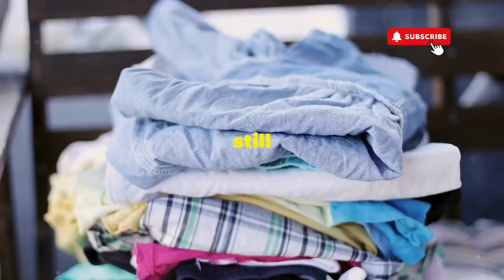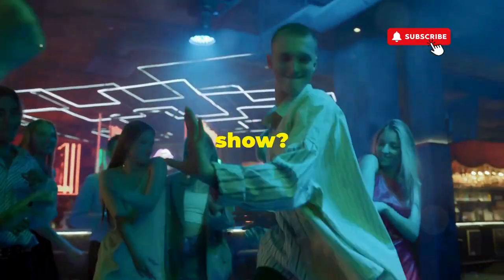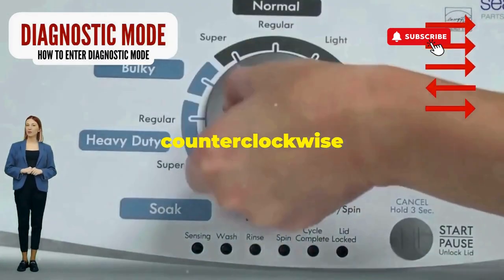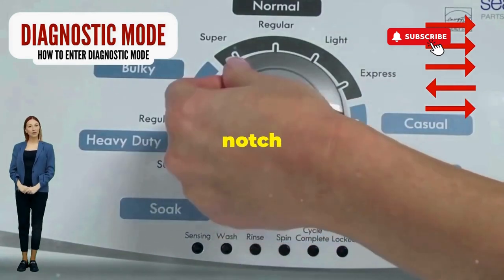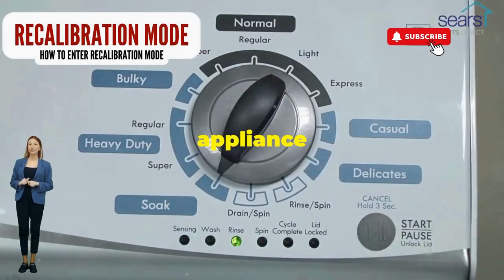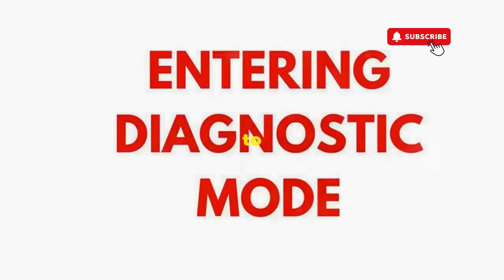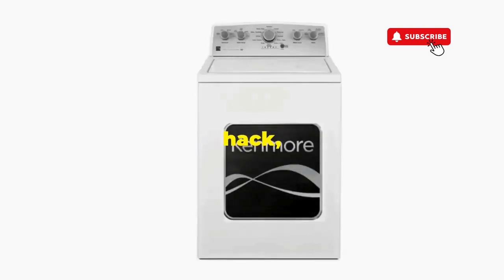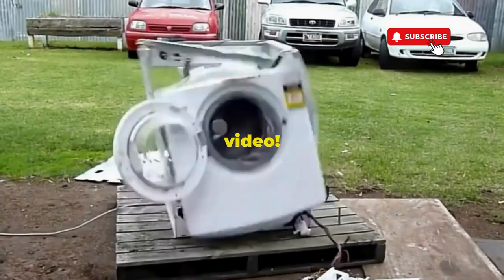How Do I Reset My Whirlpool Washing Machine | Get it Running Smoothly Now!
Vertical Modular Washer Repair Bible :
STEP 1: Recalibrate
STEP 2: Pull Codes
STEP 3: Read Codes
STEP 4: Replace Part

matter!

FREE VMW Bible Are you wondering how do I reset my Whirlpool washing machine? Discover the step-by-step process to reset your Whirlpool washer and troubleshoot common issues that may cause it to malfunction. In this comprehensive guide, we provide expert tips and practical solutions to ensure your washing machine operates smoothly.

Throughout this video, we'll delve into troubleshooting methods for issues like the washing machine not working, sudden stops during cycles, and more. Whether you're dealing with a malfunctioning wash cycle or a machine that won't spin, we've got you covered with effective fixes.

FAQ:
Q: How do I reset my Whirlpool washing machine?
A: To reset your Whirlpool washing machine, start by unplugging it for a few minutes, then plug it back in. Refer to your model's manual for specific reset instructions, as they may vary.

Q: What should I do if my Whirlpool washing machine stops working suddenly?
A: If your Whirlpool washing machine suddenly stops working, check the power supply, inspect the door latch, and ensure the load is balanced. These simple checks can often resolve the issue.

Chapters:
0:10 Washing Machine Stopped Working Whirlpool
0:20 Washing Machine Not Working Whirlpool
0:30 Whirlpool Washing Machine Stopped Working
0:40 Why is My Washing Machine Not Washing Properly
0:50 Whirlpool Washing Machine Suddenly Stopped Working
0:59 Washing Machine Stopped Working Whirlpool
1:09 Why is My Washing Machine Not Washing
1:19 Washing Machine Not Working on Wash Cycle
1:29 What is Wrong with My Washing Machine if It Won't Spin
1:39 What Could Be Wrong with My Washer if It Won't Spin
1:49 What is Wrong with My Washing Machine if It Won't Spin